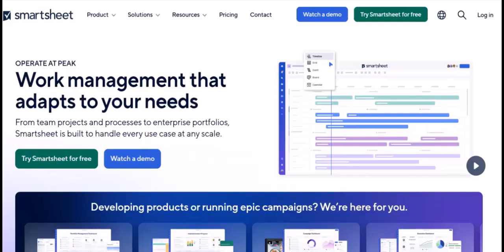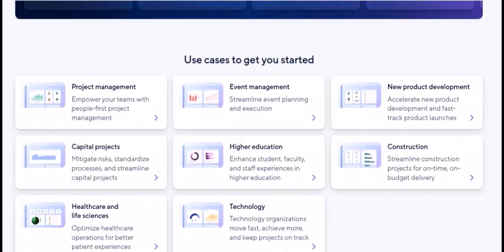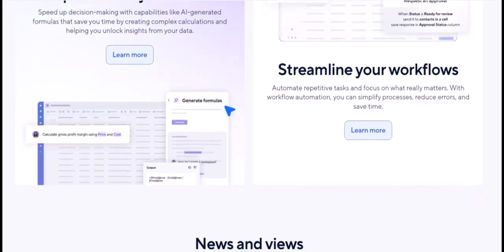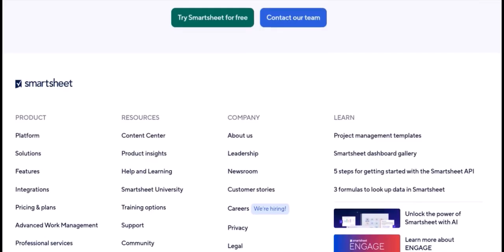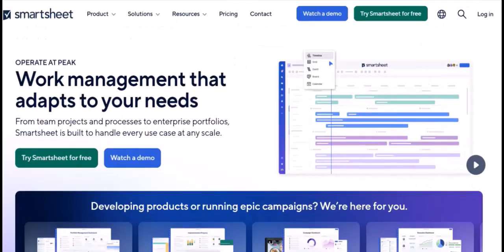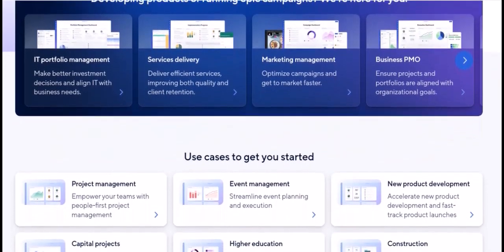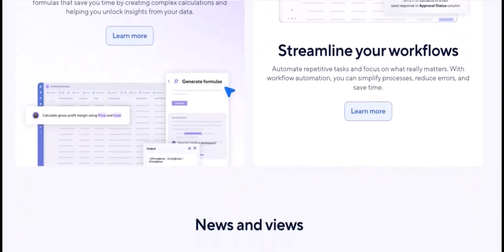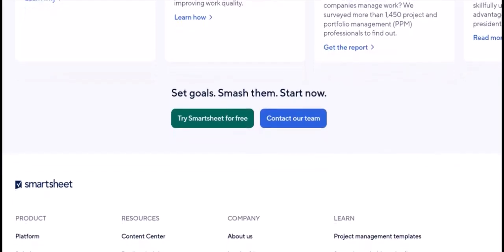Can you work offline in Smartsheet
In this video, you will learn about Can you work offline in Smartsheet

9 YouTube Channel Ideas to Help You Choose Your Own

✅IGNORE THIS
Related Search: